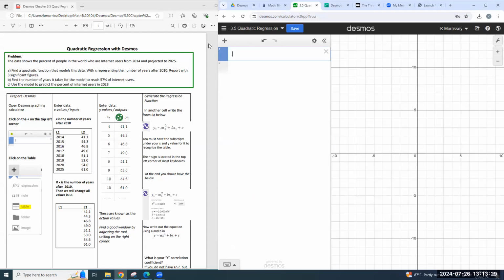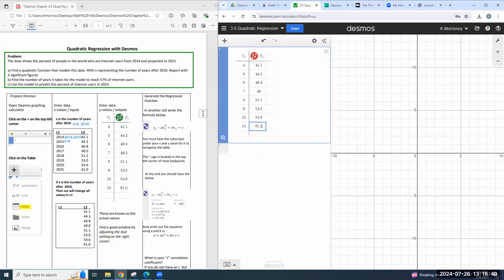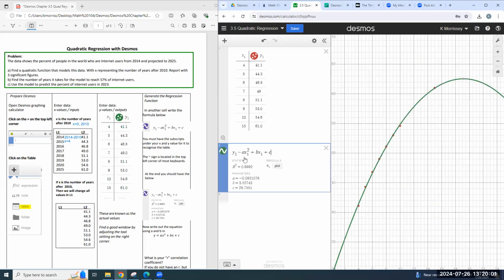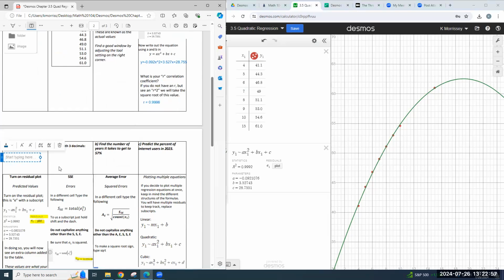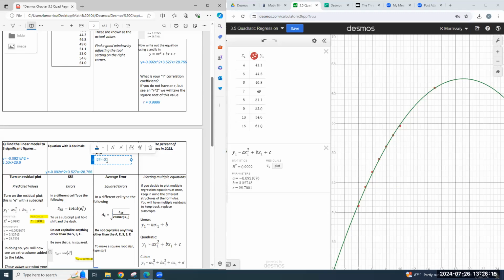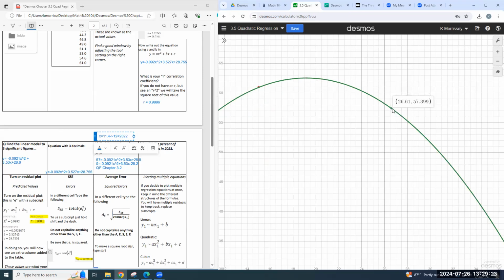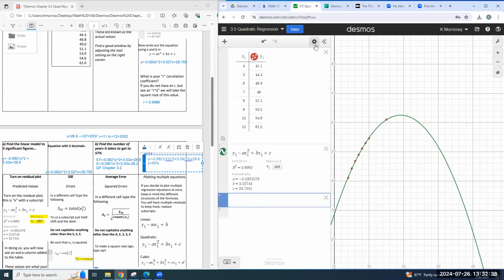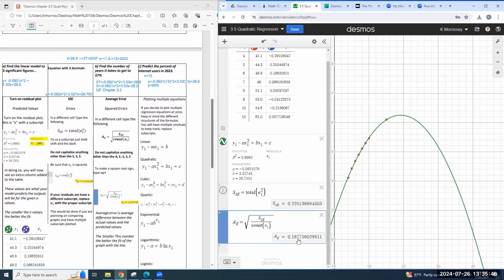Desmos 3.5 Quad Regression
In this video, we will discuss how to find a qudratic regression using Desmos graphing calculator.